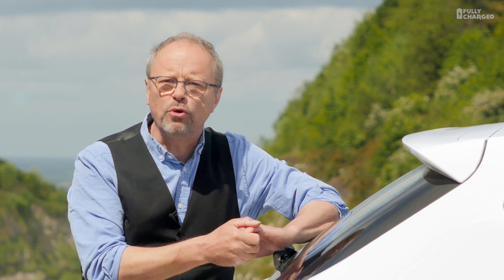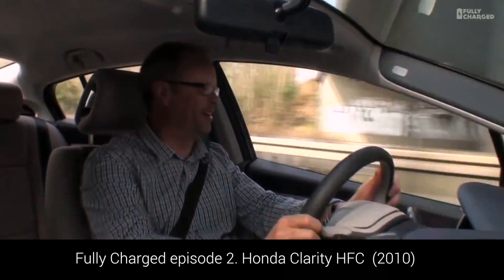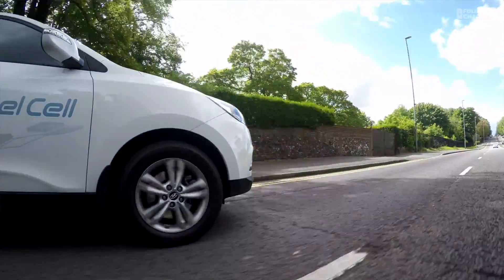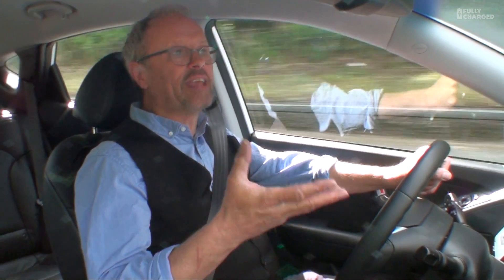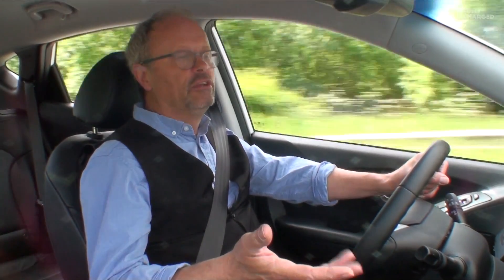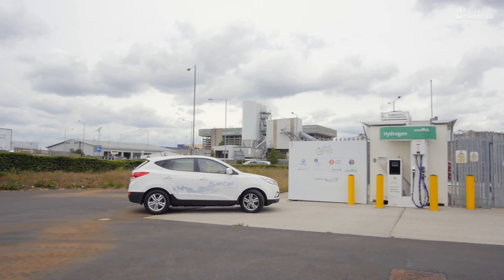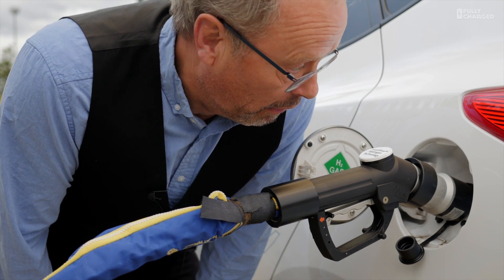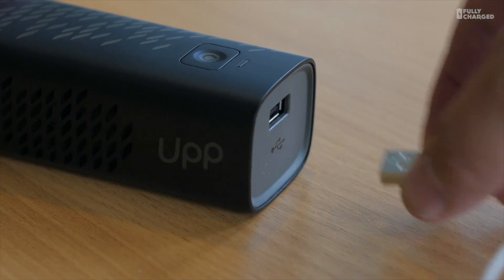Hyundai ix35 HFC | Fully Charged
A test drive in the hydrogen fuel cell Hyundai ix35. Easy to drive, easy to re-fuel, the only thing coming out of the tiny tailpipe is water. So, where does hydrogen come from?